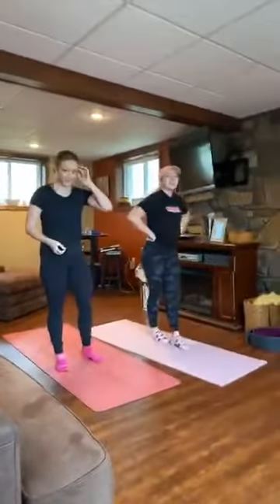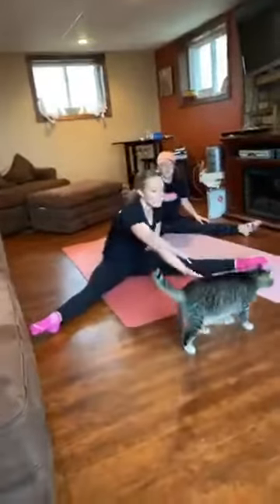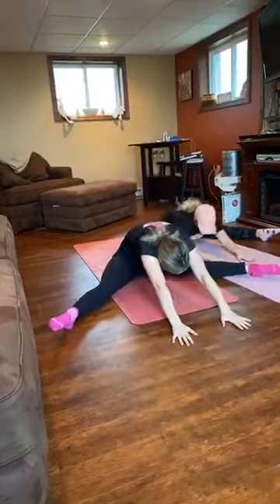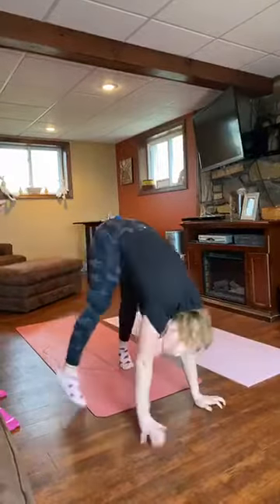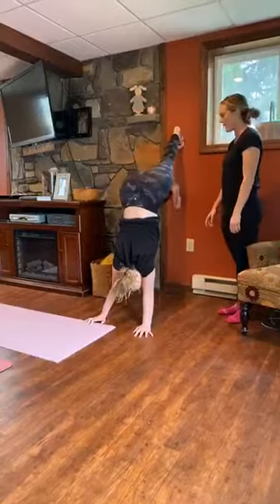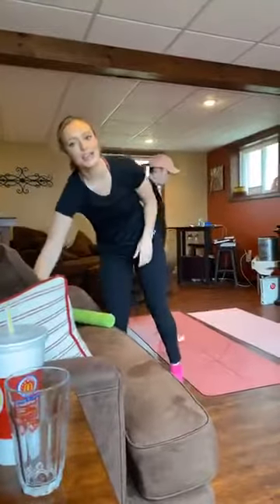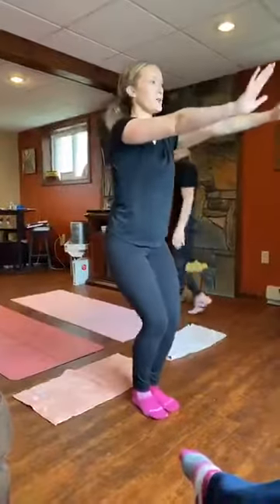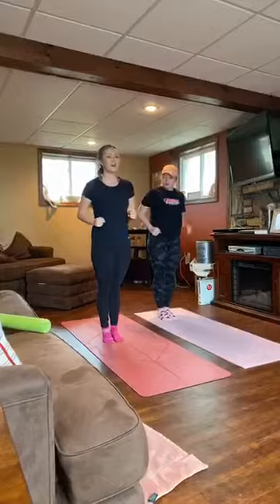Live Facebook Video #11 Prek 03 20 20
Calling all preschoolers!! Let's shake our sillies out and get moving on this rainy day!! Reach for your star today and every day!